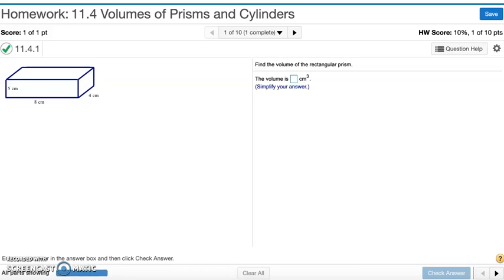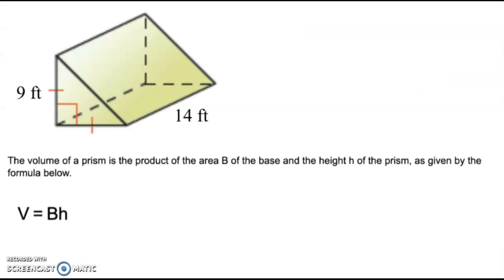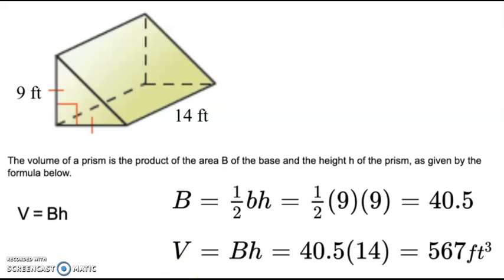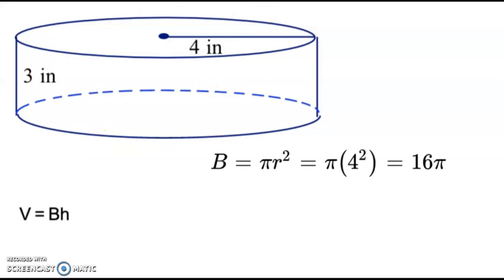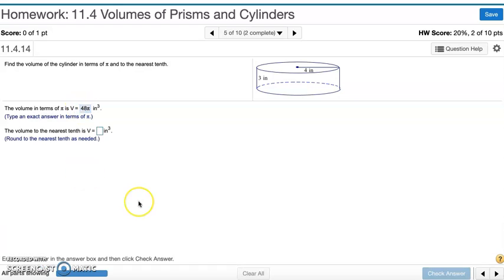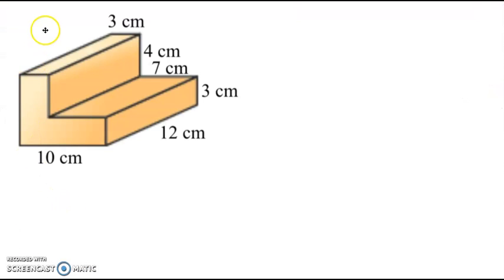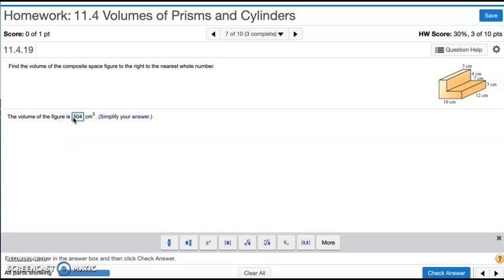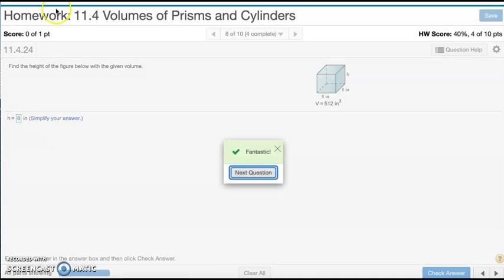Geometry: 11-4 Volume of Prisms and Cylinders MathXL